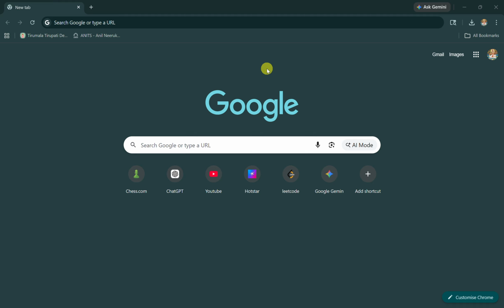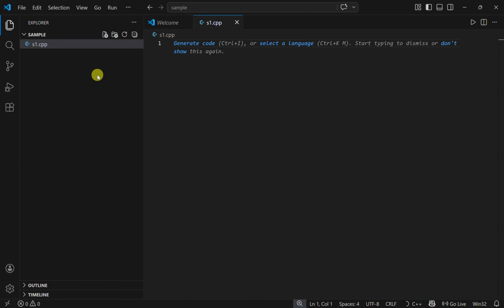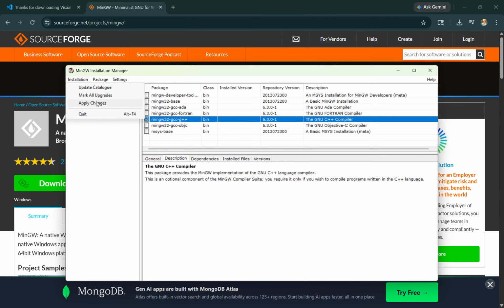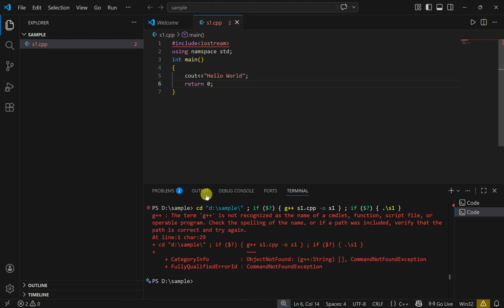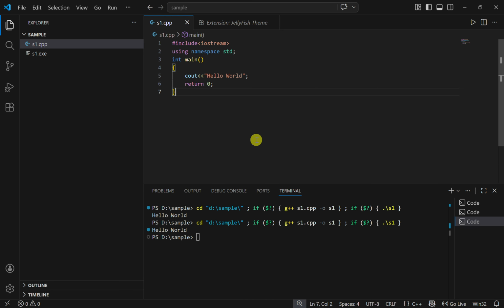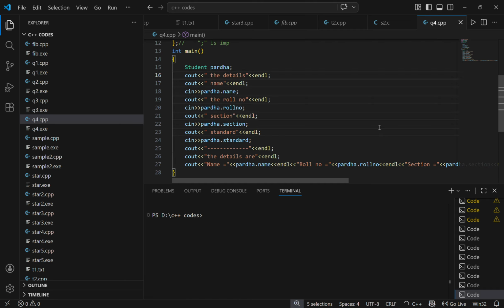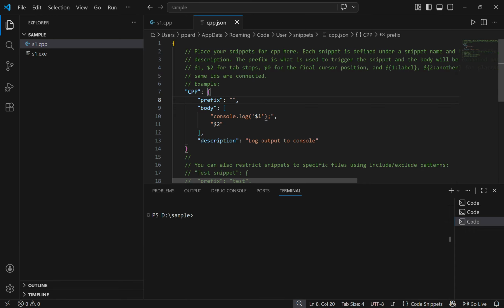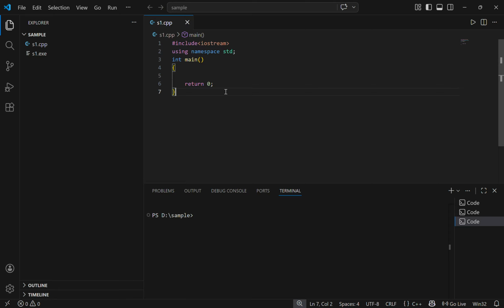Vs Code Basic Setup For C/Cpp Programming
Timestamps:
0:00 - Intro
0:20 - Vs Code Setup
5:29 - Mingw Setup
10:28 - Editing Environmental Variables
12:38 - Successfully Completed
12:50 - Extensions In Vs Code
16:43 - Shortcuts In Vs Code
21:45 - Snippets In Vs Code
26:55 - About Autosave
27:30 - Outro